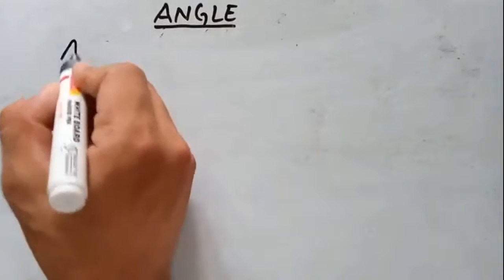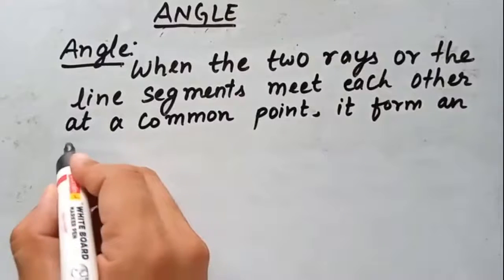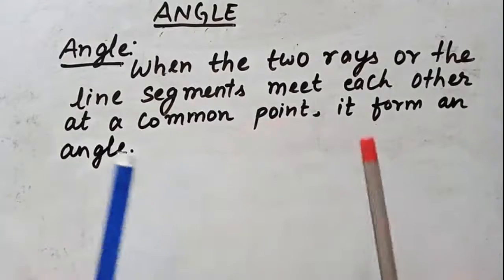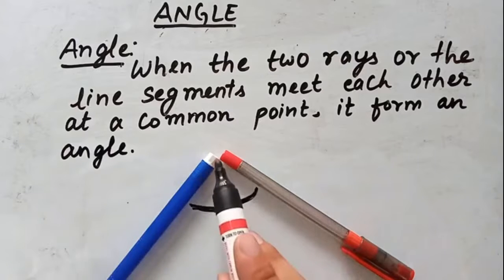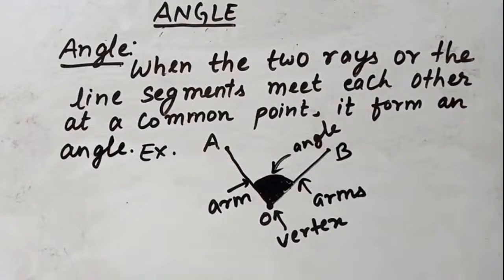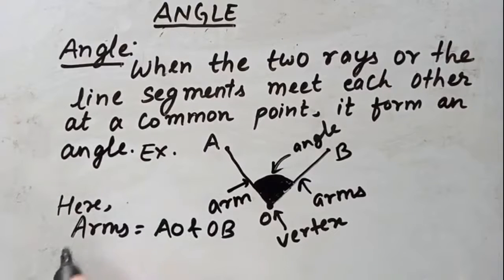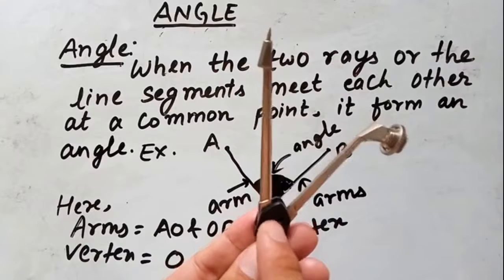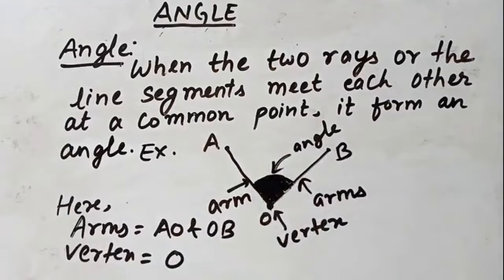Class4 Math Day15